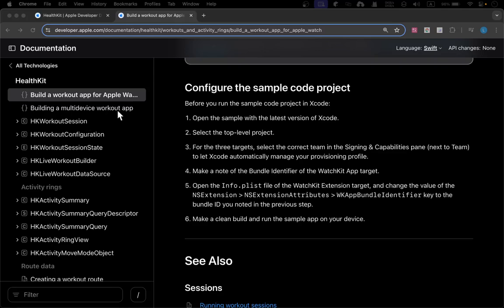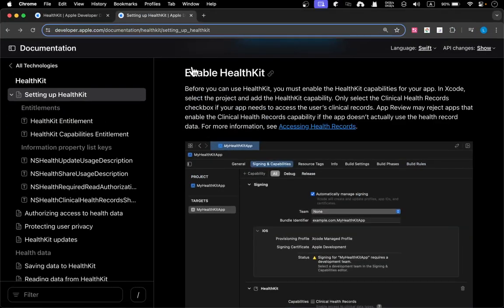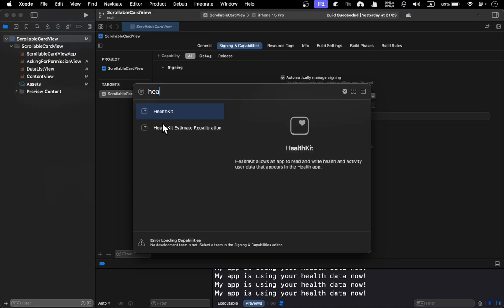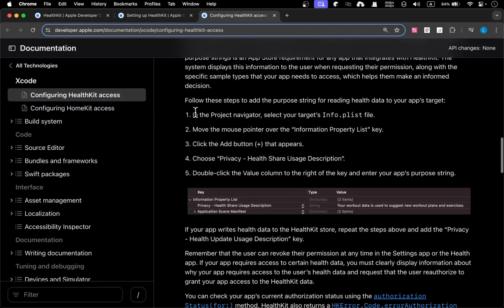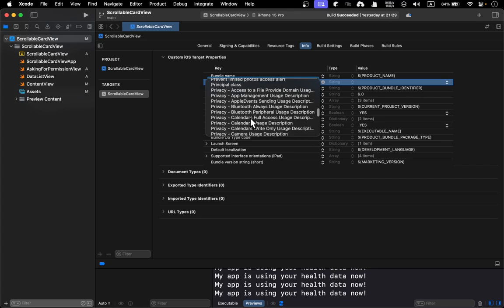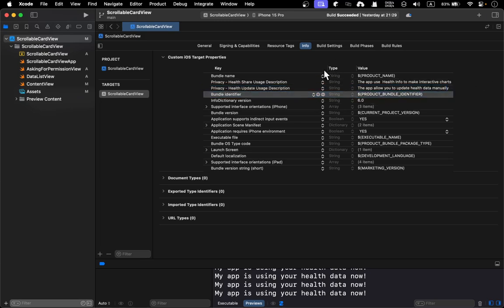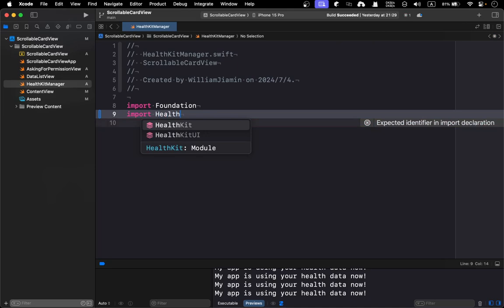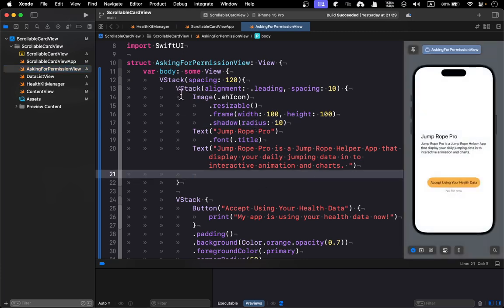SwiftUI Mini Project how to set permission of healthkits and plist